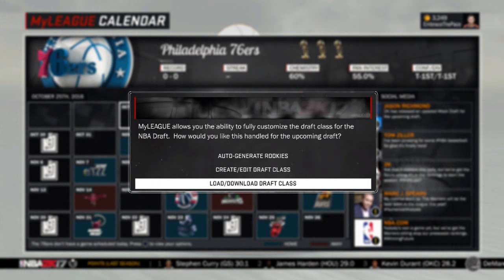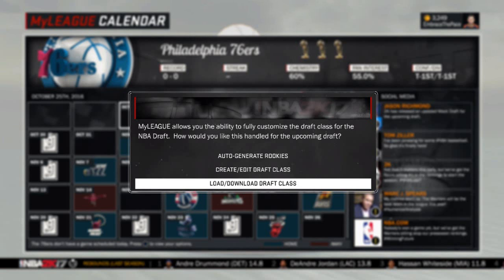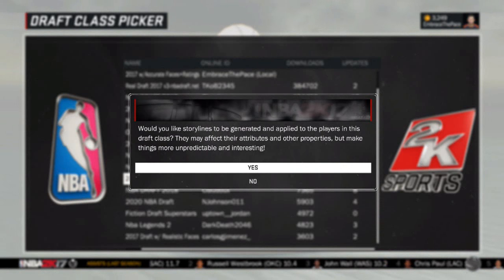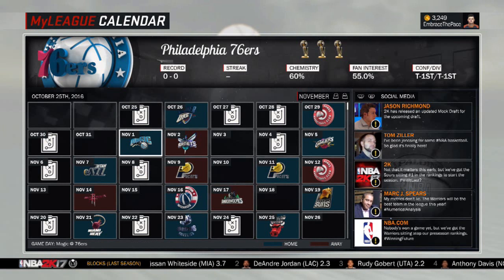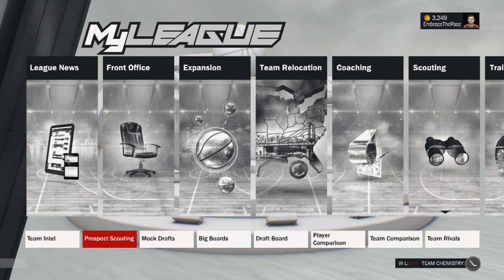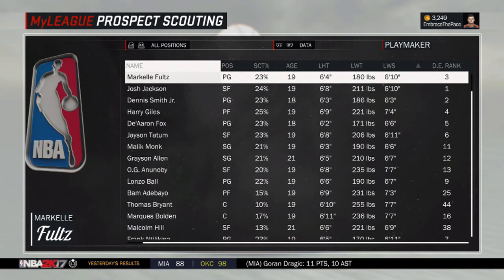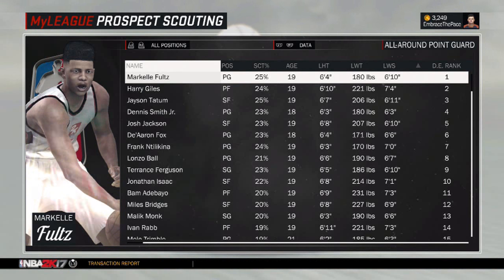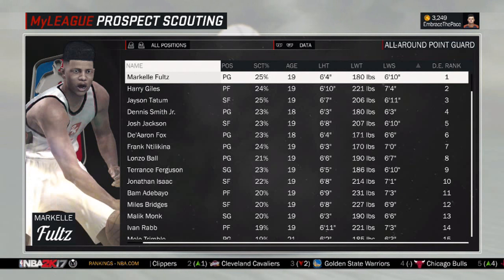NBA 2K17 - How to Import a Draft Class at Any Point in the Season!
In this video, I show you step-by-step how to import a custom draft class mid season in NBA 2K17! Hopefully this will help you guys out.